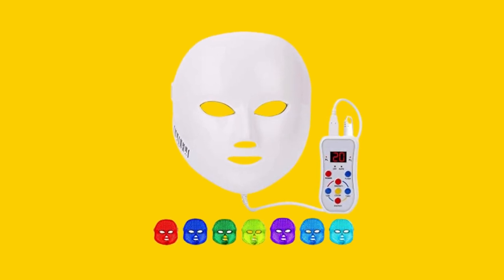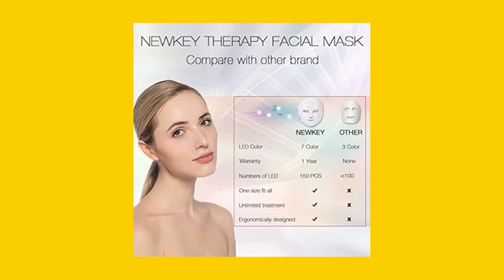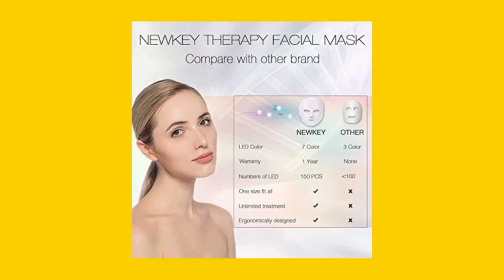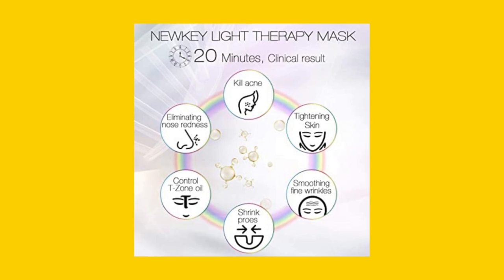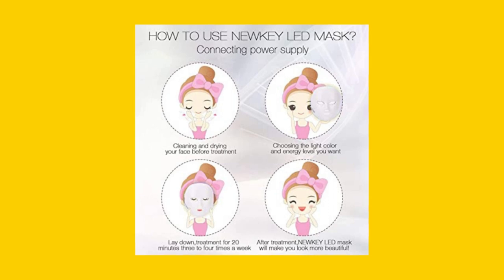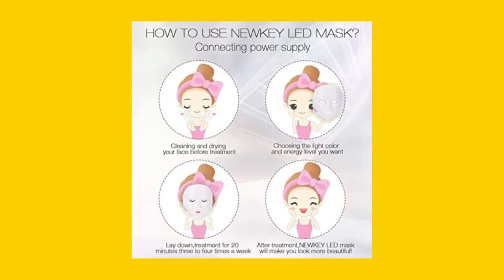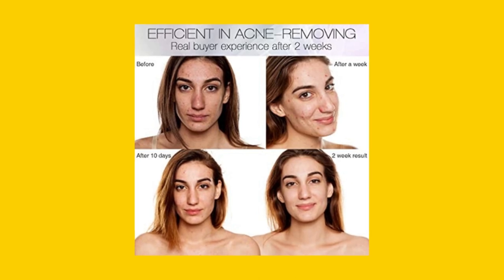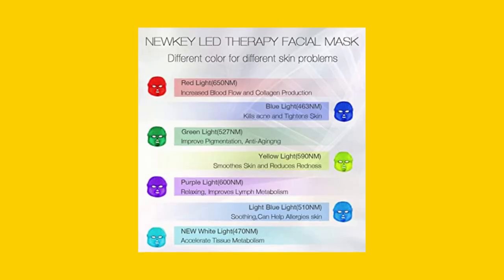NEWKEY LED Face Mask Reviews: Real Customers Share Their Experience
The NEWKEY LED Face Mask Light Therapy is one of the most talked-about facial skincare products on the market, and for good reason. Customers who have tried the product are raving about its effectiveness and the many benefits it provides for their skin. In this video, we will take a look at what reviewers are saying about this revolutionary LED mask and why it's worth considering for your own skincare routine.

The NEWKEY LED Face Mask is an excellent choice for anyone looking for a safe and effective way to improve the appearance of their skin. According to reviews, many customers have reported a noticeable improvement in their skin's texture and tone, with reduced acne, dark spots, and wrinkles. Some customers have even stated that they have noticed results after just a few uses.

One of the biggest advantages of the NEWKEY LED Face Mask is its convenience. Simply put on the mask, turn it on, and relax for 15-20 minutes while it works its magic. There are no side effects to worry about, and you can even use the mask while watching TV, reading a book, or doing other activities.

The NEWKEY LED Face Mask is also very easy to use. The mask comes with seven LED lights that target various skin problems. The red light is for wrinkles and fine lines, the blue light helps with acne reduction, and the green light improves pigmentation. The mask is designed to fit all face sizes, and it's perfect for all skin types. The product has 150 non-heat producing bulbs and a power supply of 100-240VAC.

Reviewers are also impressed with the quality of the mask. It's well-made and sturdy, and the materials used are of high quality. The mask is also very lightweight, making it easy to wear for extended periods of time.

In conclusion, if you're looking for a safe and effective way to improve your skin's appearance, the NEWKEY LED Face Mask is definitely worth considering. The mask is easy to use, convenient, and provides excellent results. Don't just take our word for it - check out the reviews and see for yourself why so many people are raving about this product!